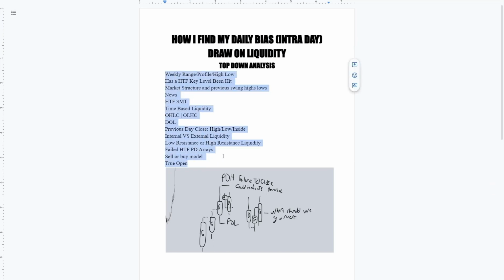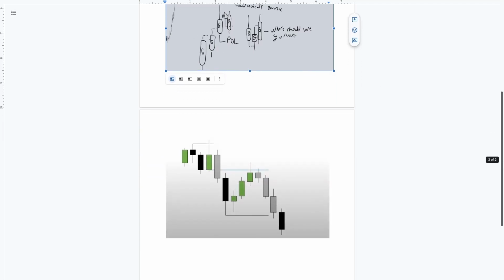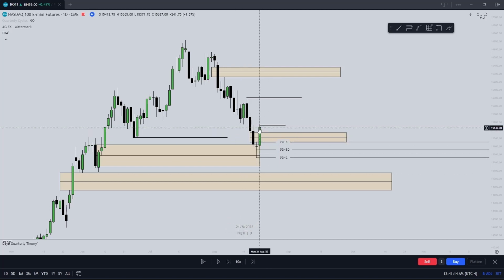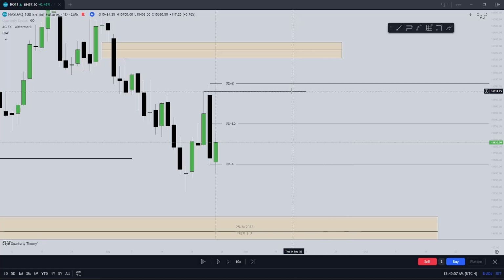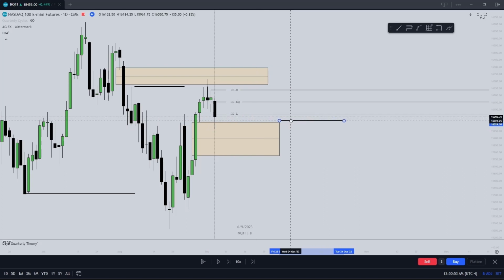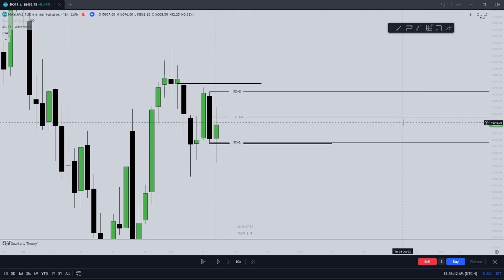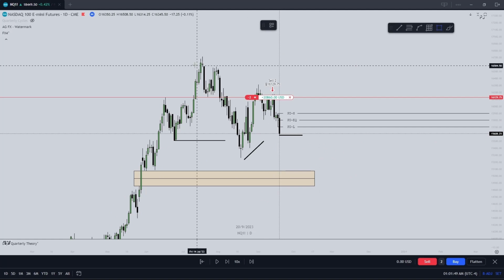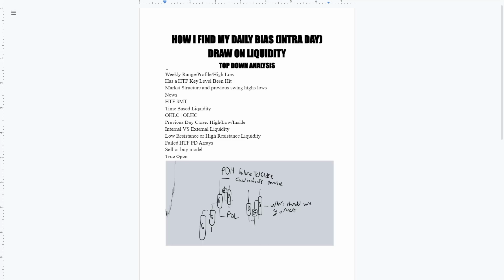How to EASILY Find Your daily bias | ICT DAILY BIAS CHECKLIST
Today we go over how to simplify your daily bias Analysis and be more confident on the days draw on Liquidity.